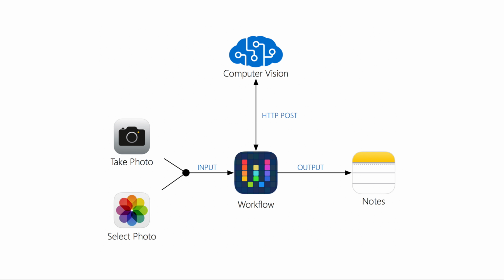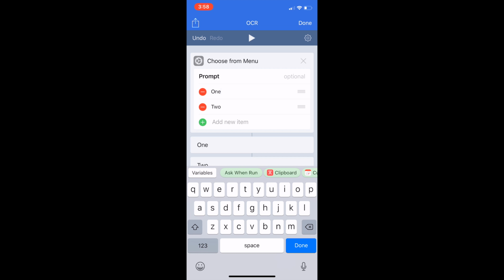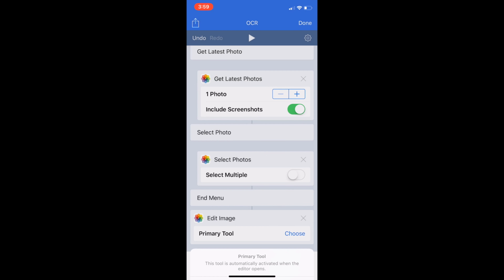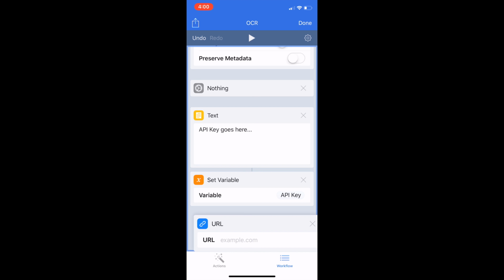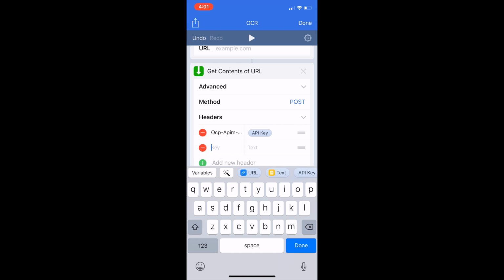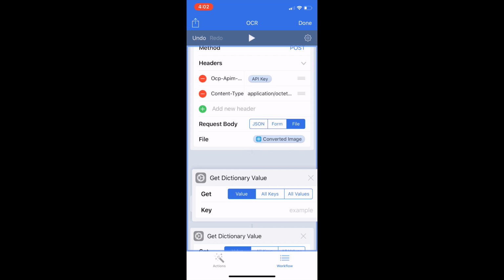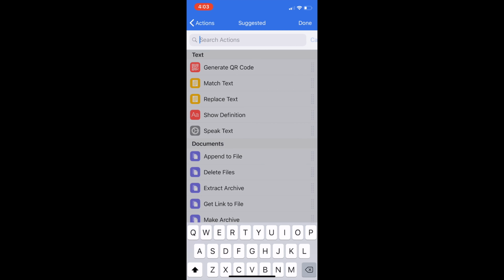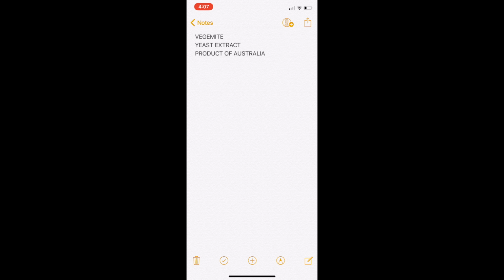OCR Workflow iOS with Cognitive Services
This video demonstrates how to create an OCR Workflow on iOS (step-by-step) by calling a Cognitive Services API (Computer Vision) from Azure, parsing the JSON and sending the output to the Notes app.